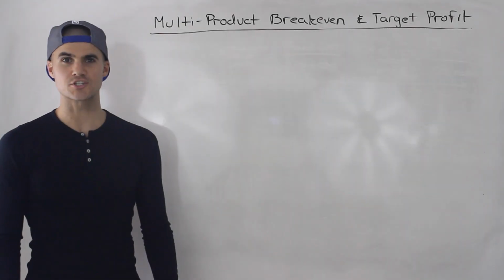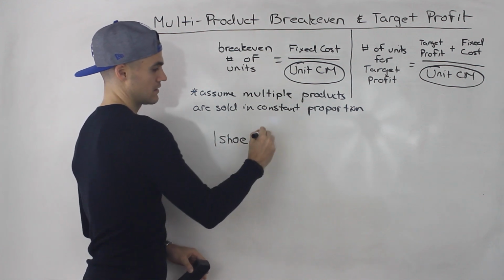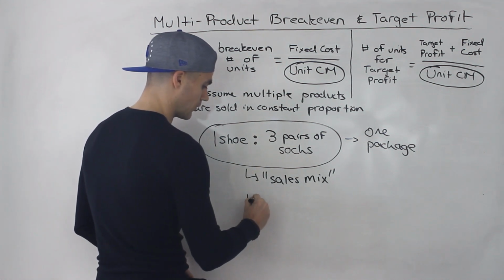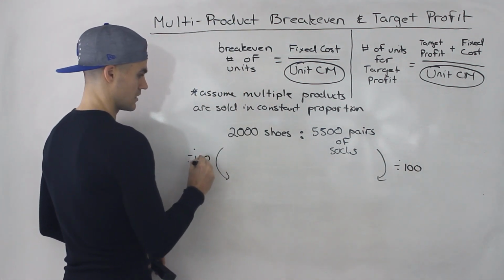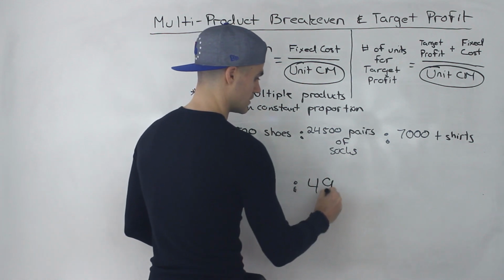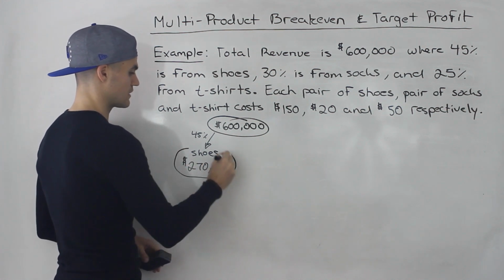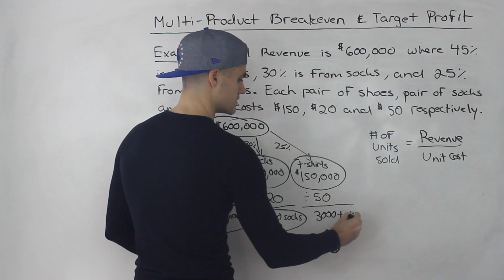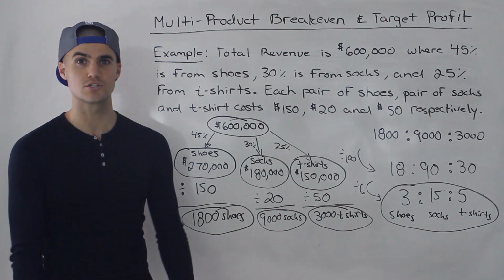ACC 406 - Multi Product Analysis Part 1 (Overview) - Ryerson University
Lecture Notes